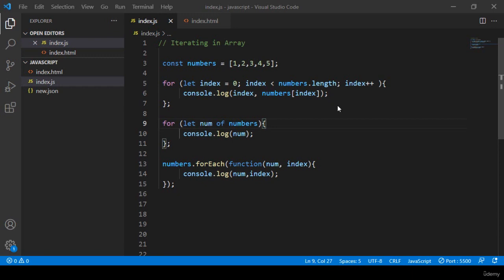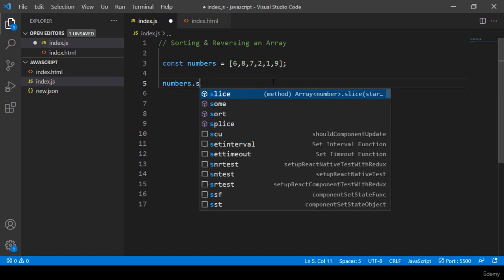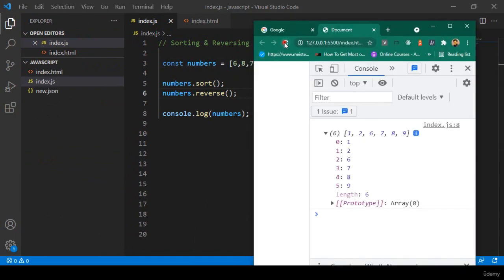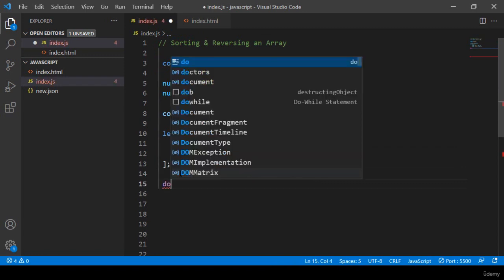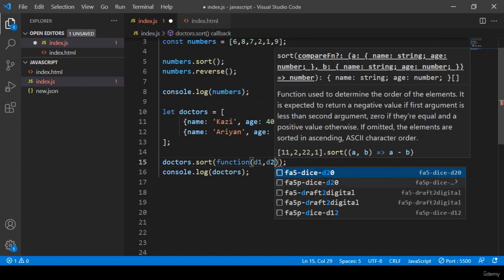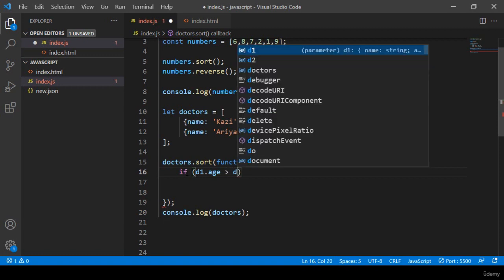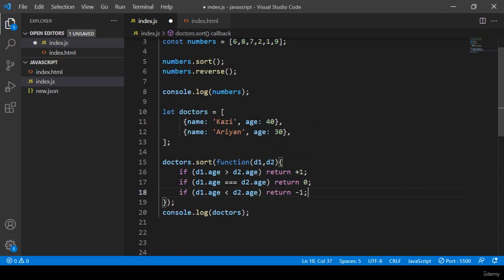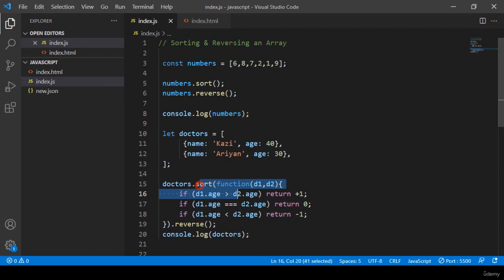007 Sorting and Reversing an array